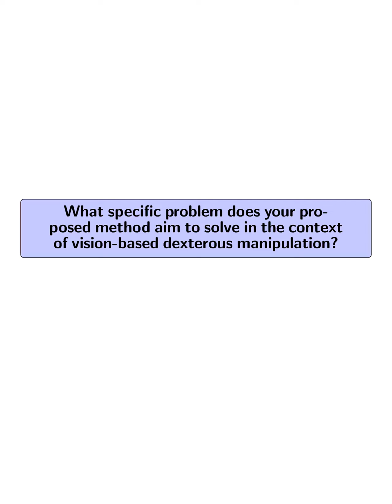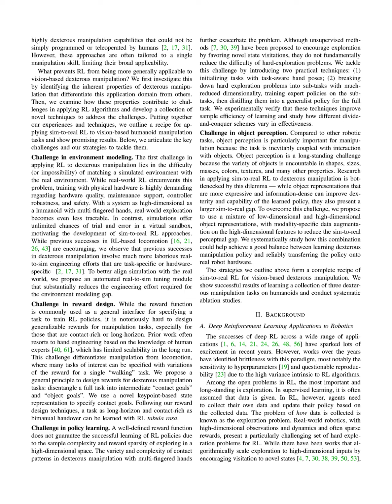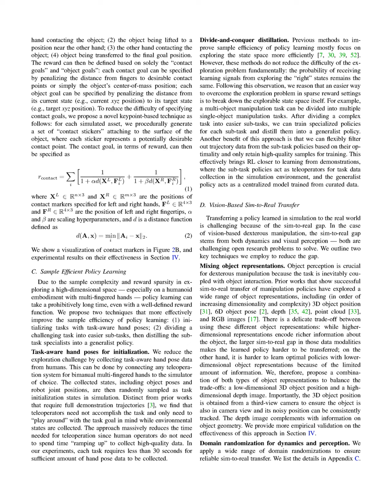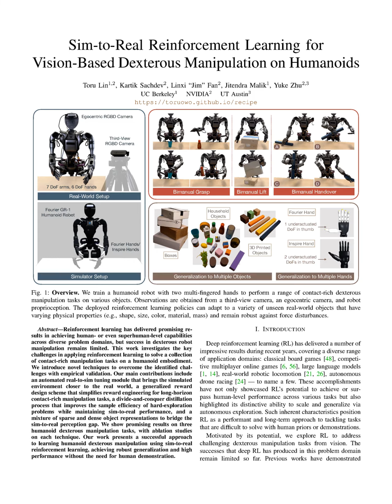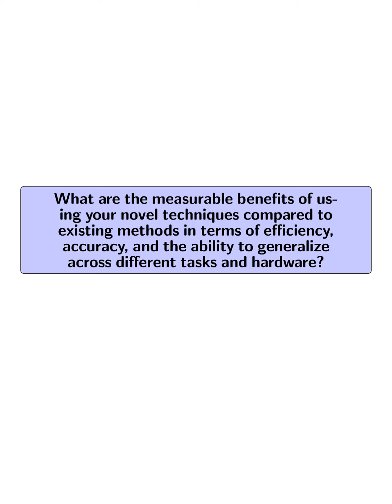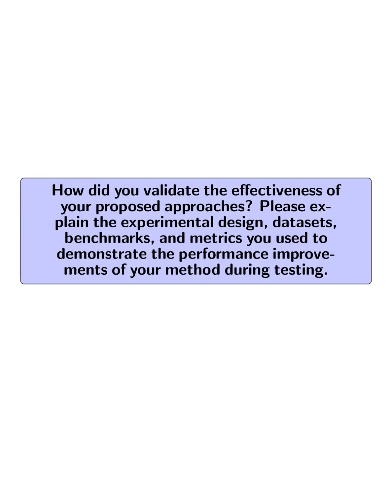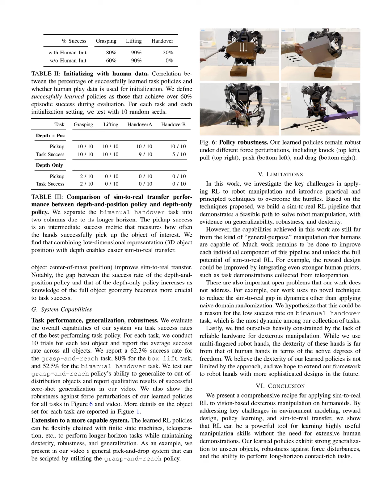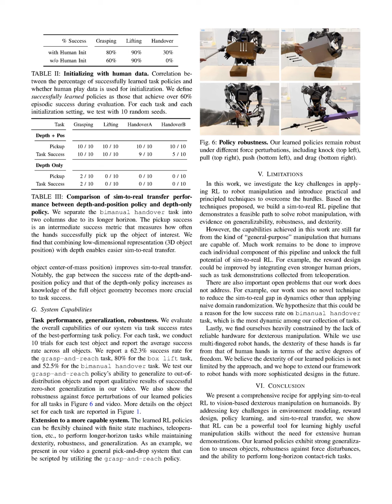[QA] Sim-to-Real Reinforcement Learning for Vision-Based Dexterous Manipulation on Humanoids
This work addresses challenges in reinforcement learning for humanoid dexterous manipulation, introducing techniques for sim-to-real tuning, reward design, and sample efficiency, achieving robust performance without human demonstration.